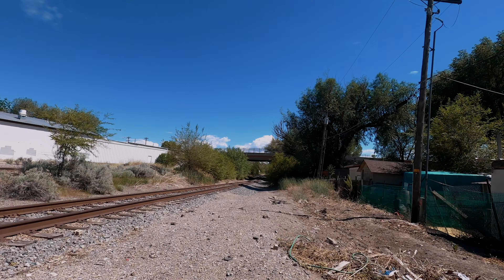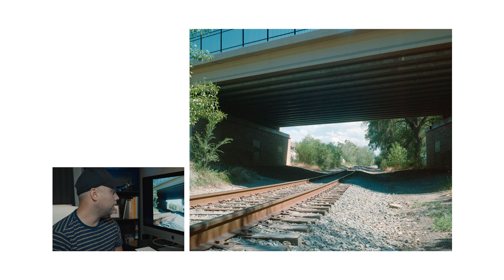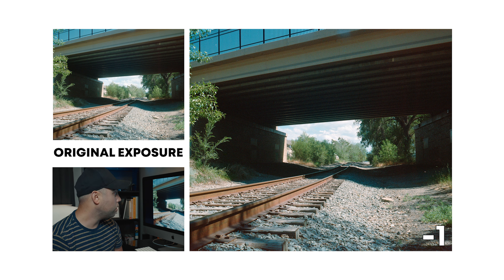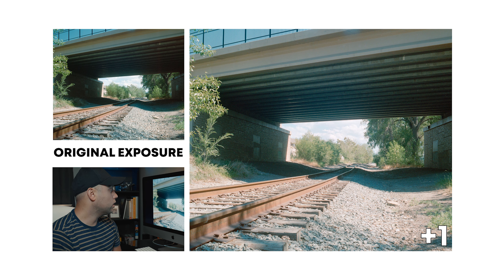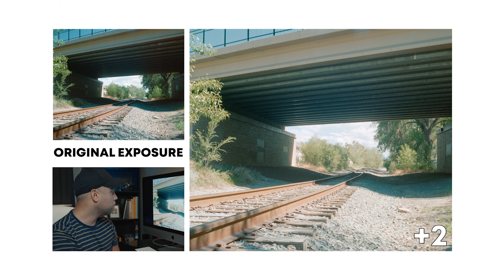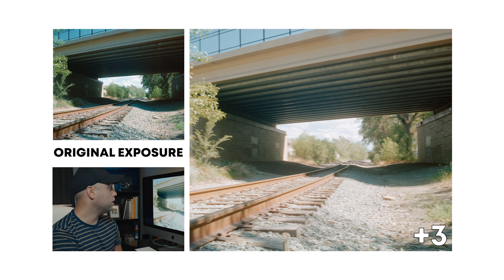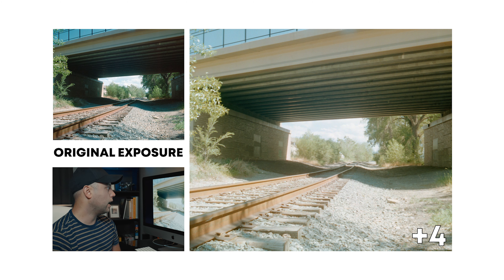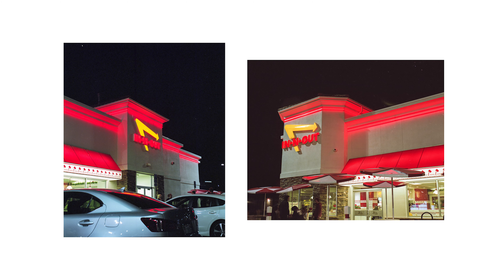TESTING THE LIMITS OF LOMO 800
I found a scene with a lot of contrast to put Lomography 800 120mm film to the test!

00:00 - Intro
00:45 - Base Exposure
01:23 - 1 Stop Under
01:46 - 2 Stops Under
02:14 - 1 Stop Over
02:44 - 2 Stops Over
03:04 - 3 Stops Over
03:52 - 4 Stops Over
04:29 - Other Images Shot with Lomo 800 120mm